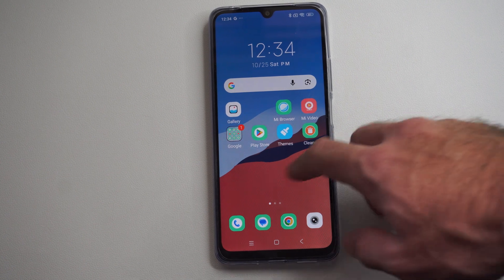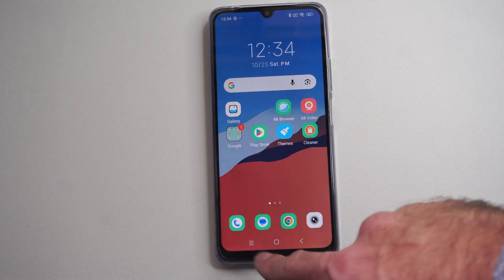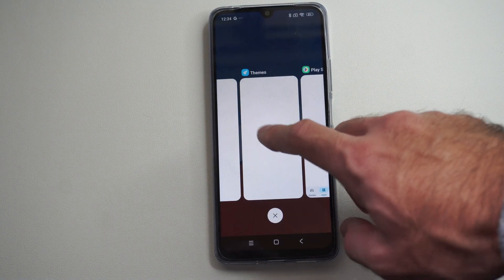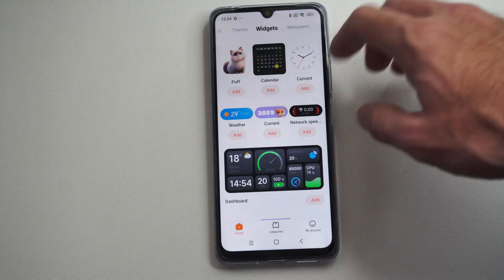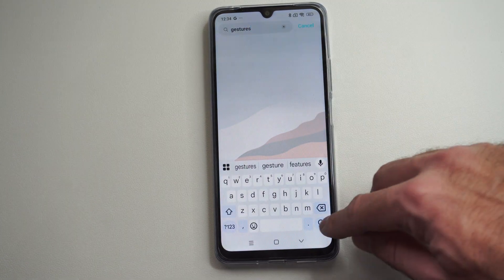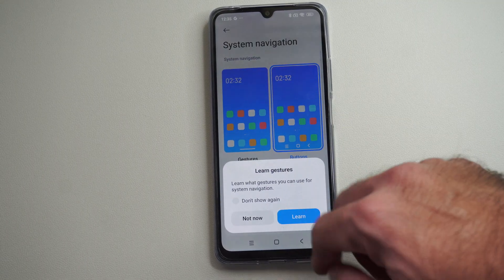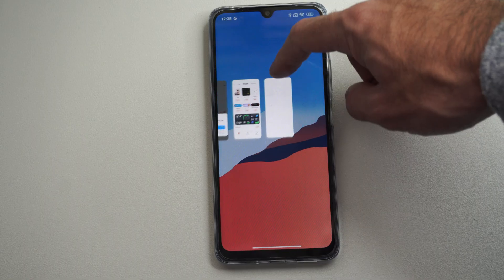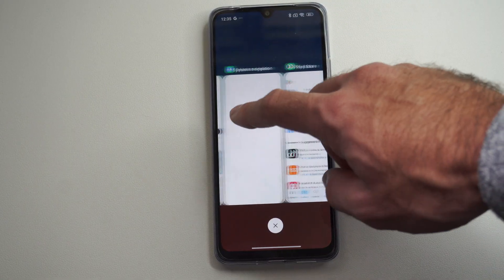How to Switch Between Apps on Android Phone (Best Method)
Using Gesture Navigation (Newer Android Versions)
For devices with gesture navigation, this method is usually the fastest:

Access Most Recent Apps: Swipe up from the bottom of the screen, hold for a moment, then release. This opens the app switcher with a horizontal list of recently used apps. Scroll left or right to choose the app to switch to

Quick Switch Between Last Apps: Swipe left or right along the thin white navigation line at the bottom of the screen to instantly toggle between your current and previous app

Return to Previous App: Swipe in from the left or right edge towards the center of the screen to go back to the last app

This method reduces the need to open the full Recent Apps view and is highly efficient for multitasking.

2. Using 2-Button or 3-Button Navigation
Older Android devices or those without full gesture support use buttons:
Switch Between Two Recent Apps: Swipe right on the Home button to toggle between your two most recently used apps

Open the App Switcher: Swipe up from the bottom and hold, or press the Recent Apps button (usually a square icon) to see all open apps as thumbnails

This method is straightforward but slightly slower than gestures.
3. Using the Recent Apps Screen

Regardless of navigation type, you can access the Recent Apps or Overview screen to see open apps as cards or thumbnails:

Tap the square or Overview button (or swipe up and hold for gesture navigation)

Scroll through the list horizontally (or vertically in some devices) to locate the app.

Tap a thumbnail to switch to that app. You can also swipe an app off-screen to close it and free resources

4. Using Third-Party Apps
Apps like Easy App Switcher or Last App Switcher provide a floating icon for ultra-fast switching:

Easy App Switcher: Tap the floating bubble to instantly return to the last app or access your favorite apps. Supports adding multiple apps to the floating panel for instant multitasking

Last App Switcher: Offers a single-tap method to toggle between the current and previous app and is very convenient for quick operations